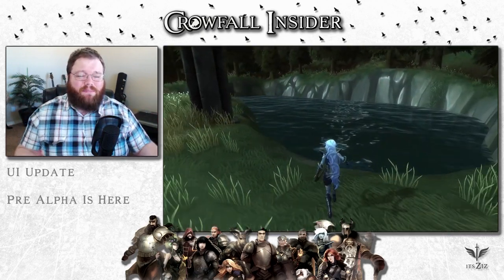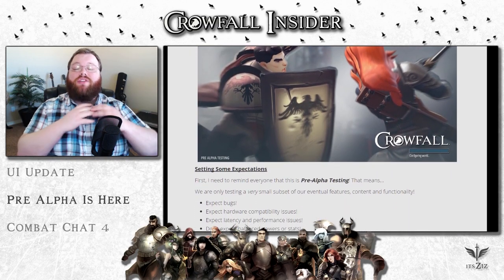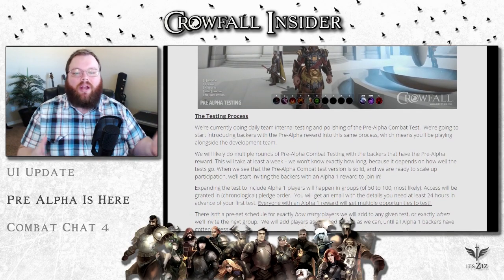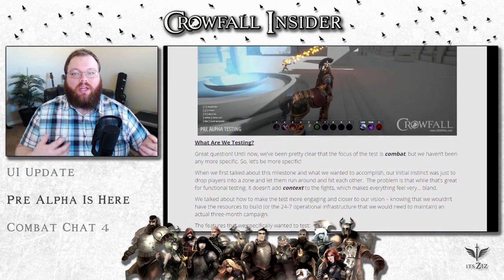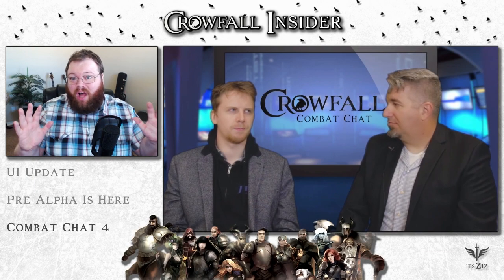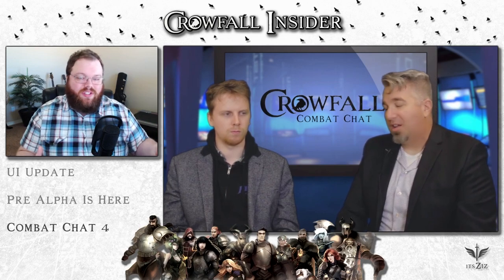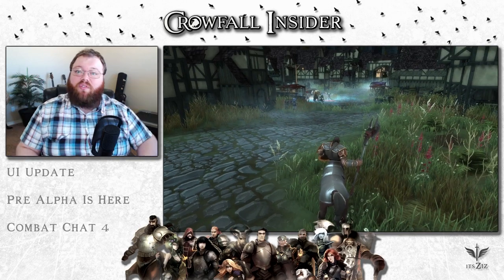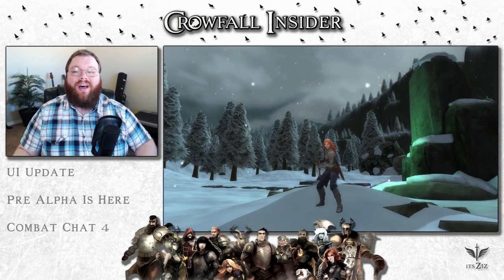Crowfall Insider #11 PRE-ALPHA Has Arrived - UI Update - Combat Chat 4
The moment we have been waiting for, Pre -Alpha testing HAS ARRIVED! More UI Updates from player feedback and Combat Chat 4.